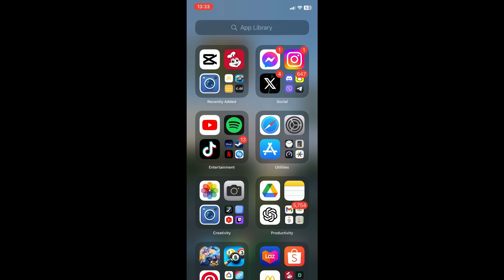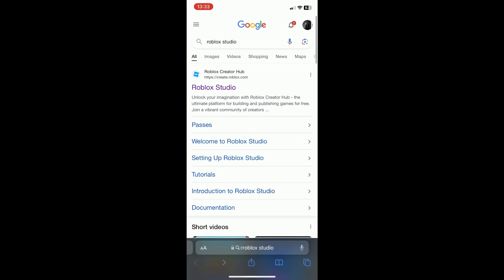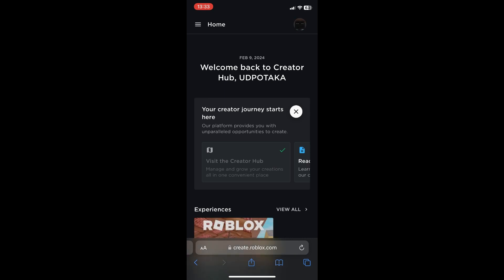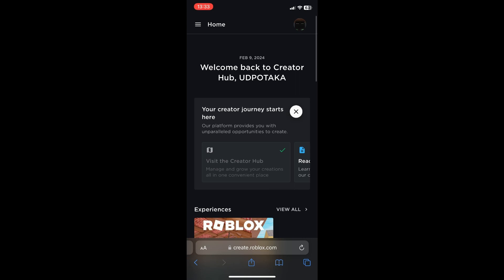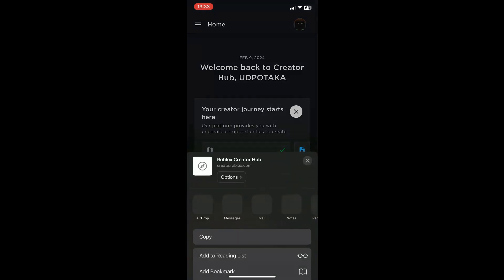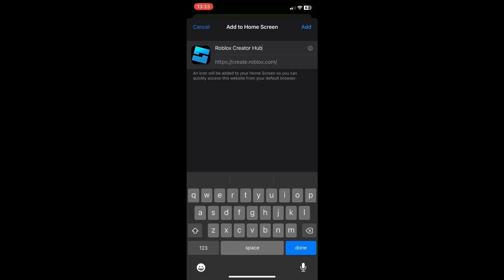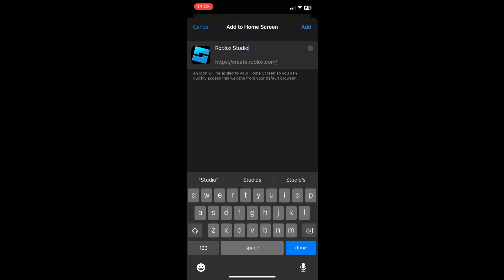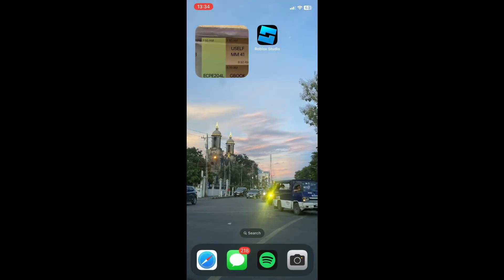How to Download Roblox Studio on iPhone (2024) • Tutorial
In this short tutorial I show you how to download Roblox Studio on iPhone.